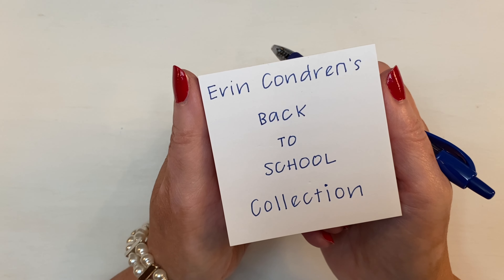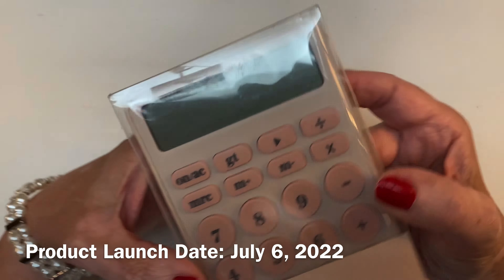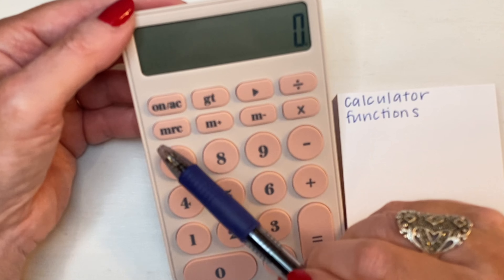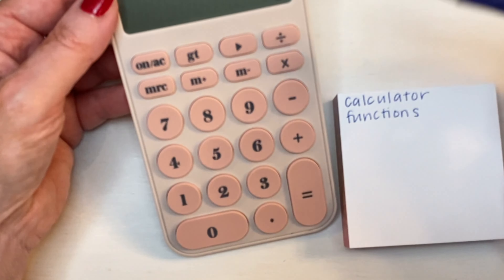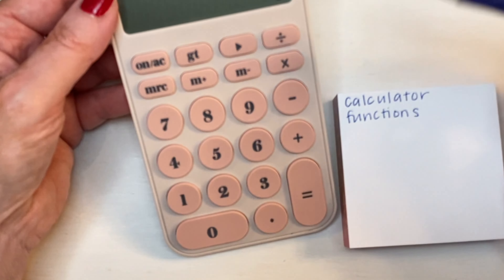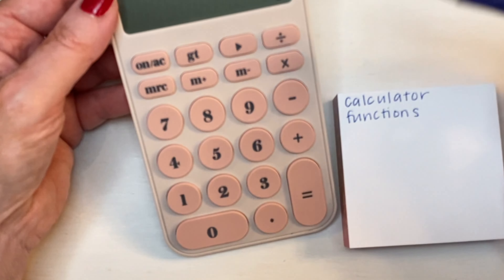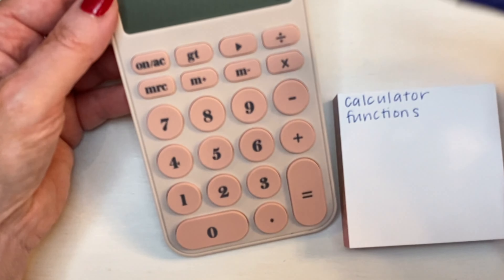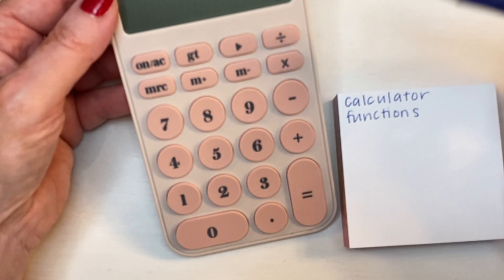2022-23 BACK TO SCHOOL COLLECTION from Erin Condren!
Mini Snap-in Bookmarks (3-pack)

Slice Tool

Here's the machine I use to cut my own stickers:

Tiny Spatula (similar to mine)